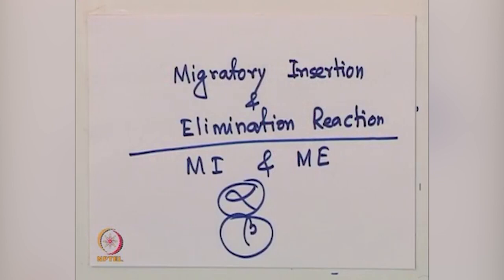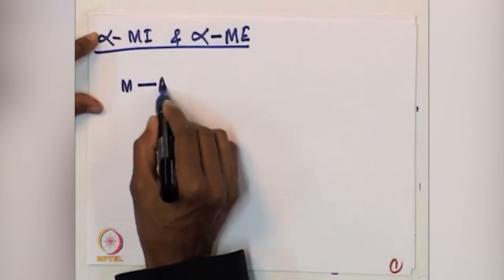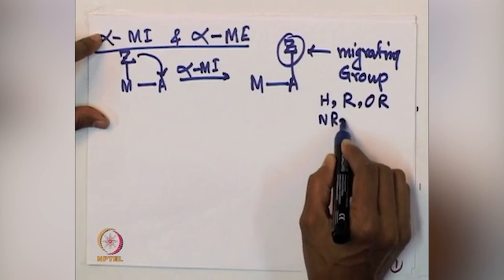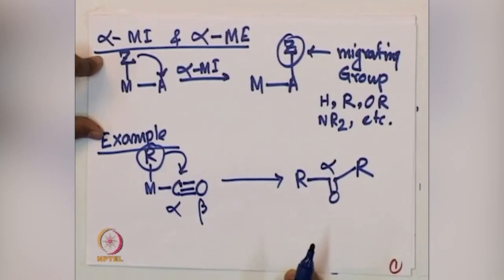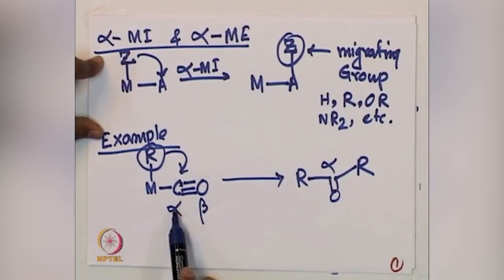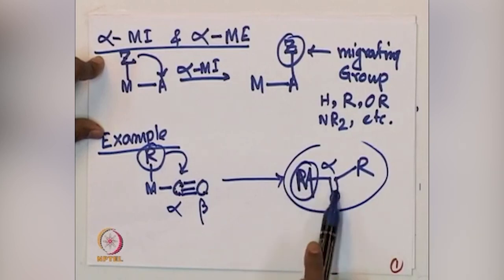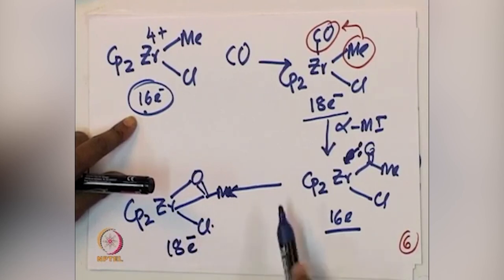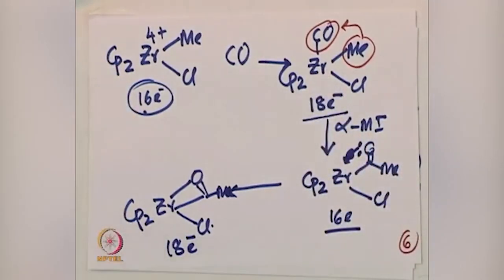Migratory Insertion & Elimination Reactions.